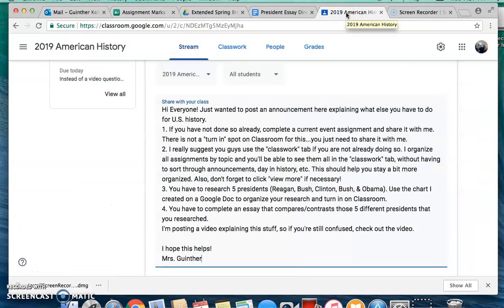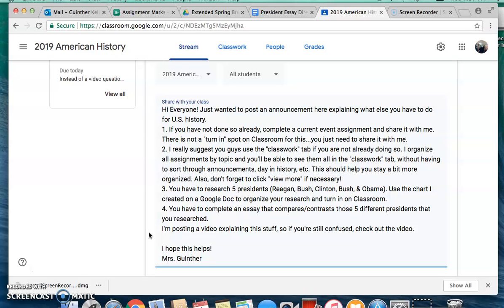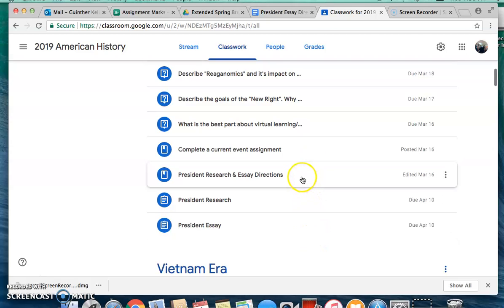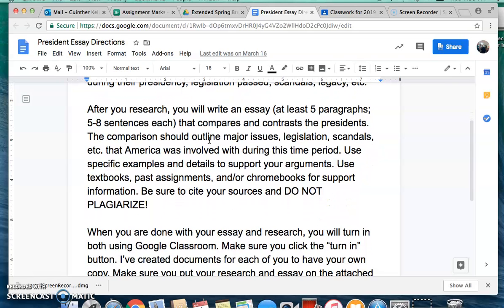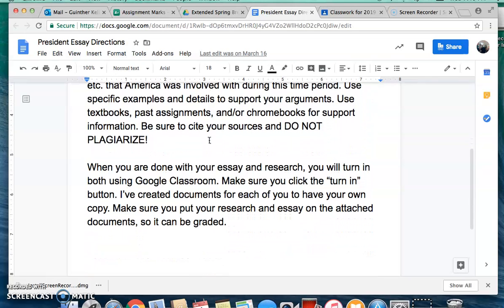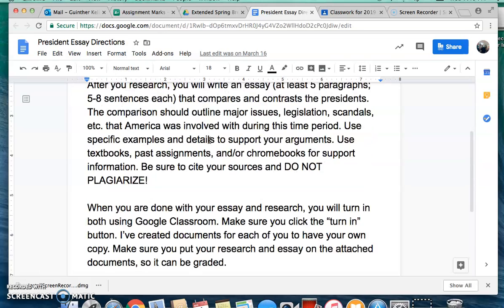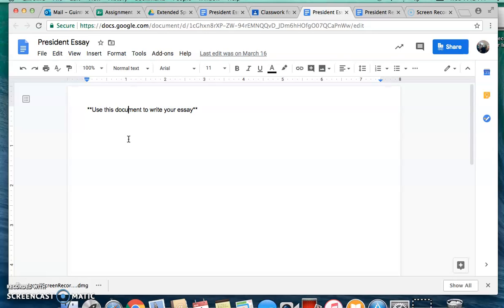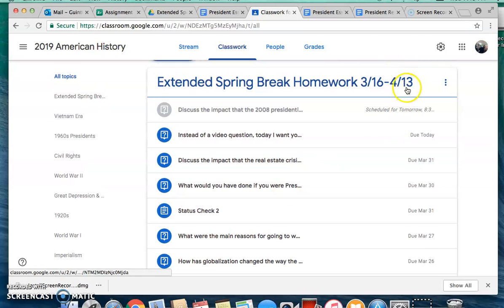U S Explanation